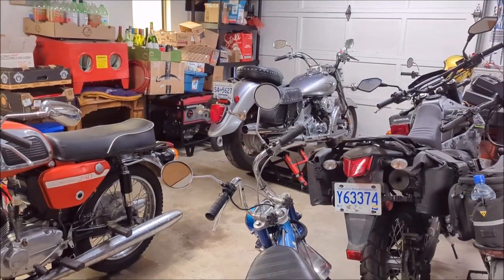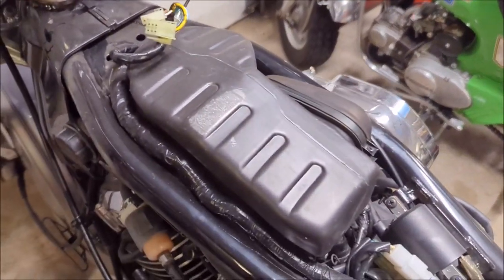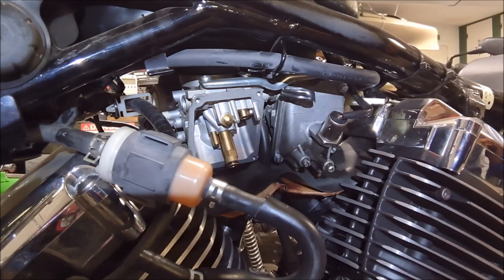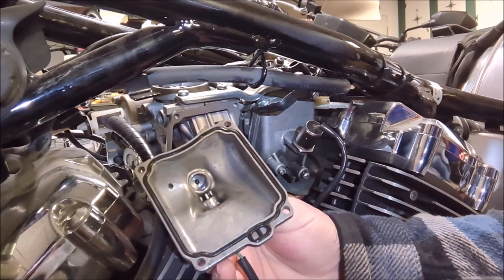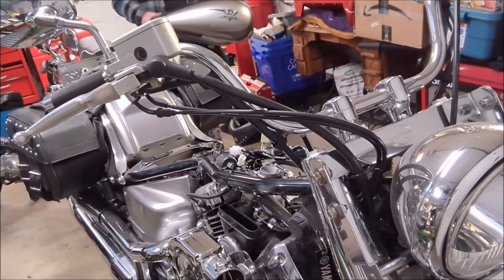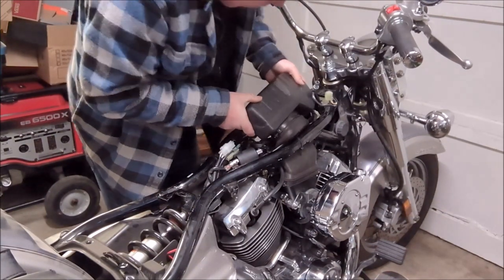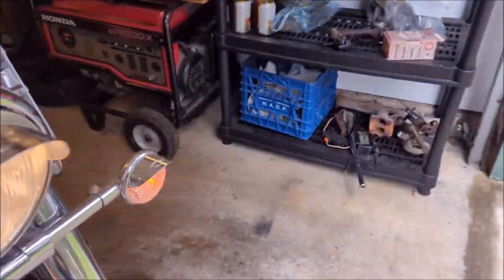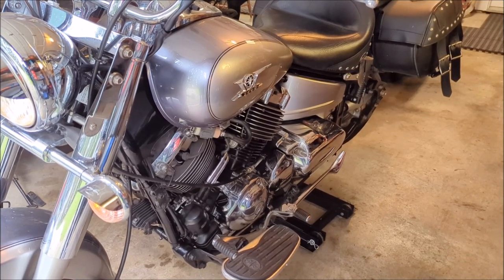Yamaha VSTAR 650 - Leaky Carb Repair!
In this video we diagnose and repair leaking carbs on a 2009 Yamaha VSTAR 650.